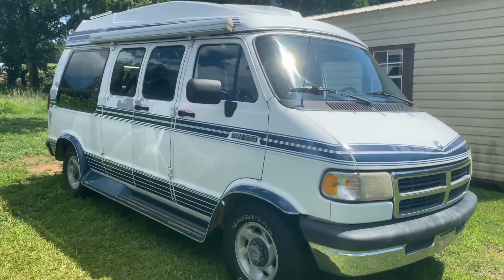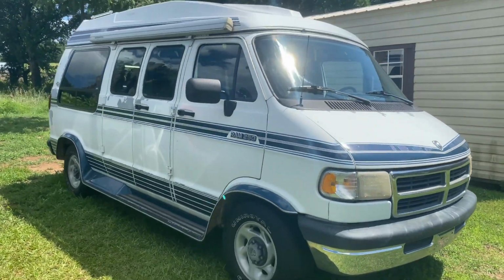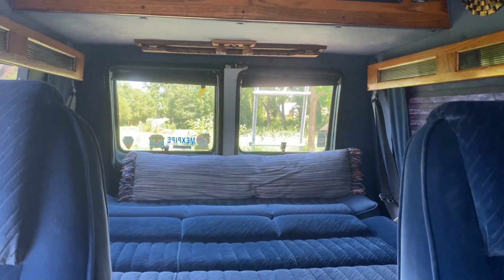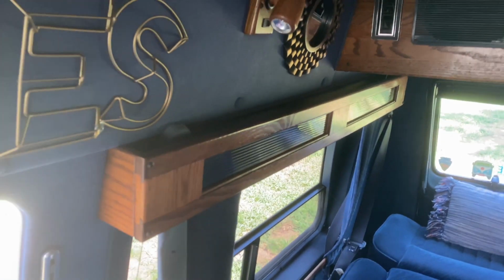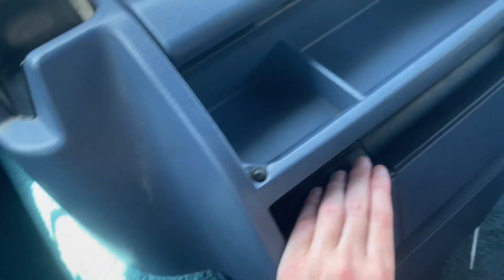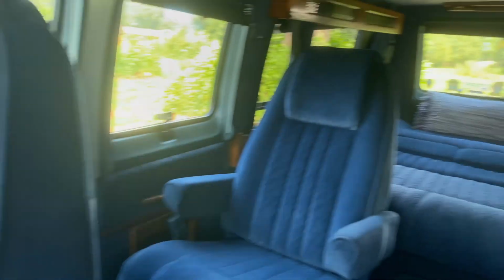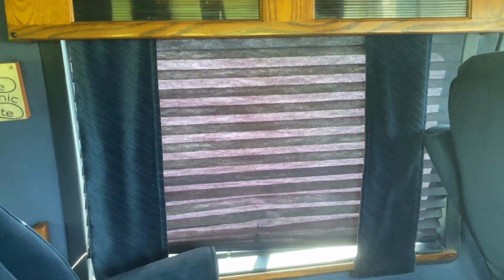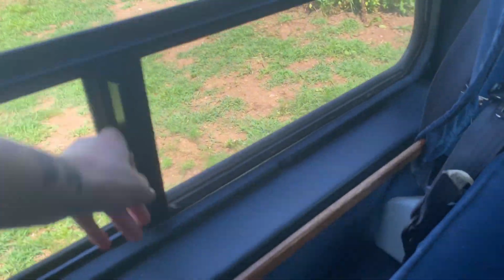LIFE CHANGING Update: Camping Van Tour!!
Hey! Here's a tour of my new van, Eddie!! So excited to start making videos with him.

And if you actually clicked on the description to read this...hi I see you